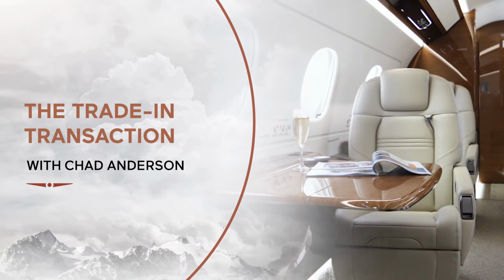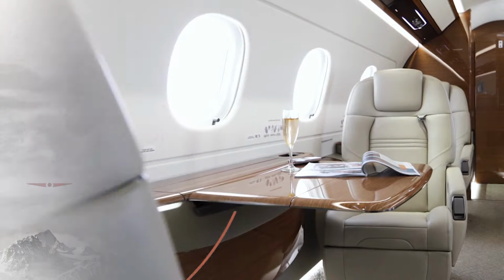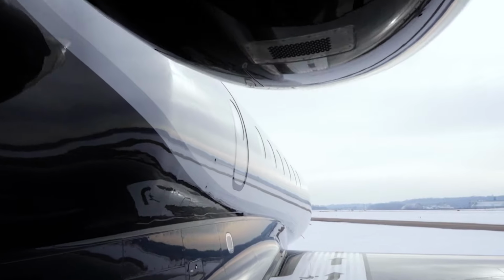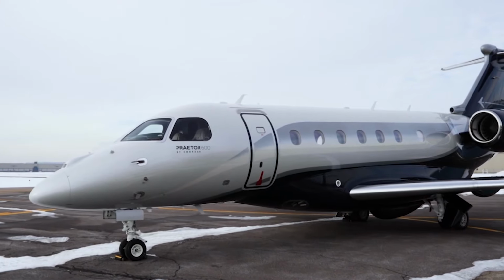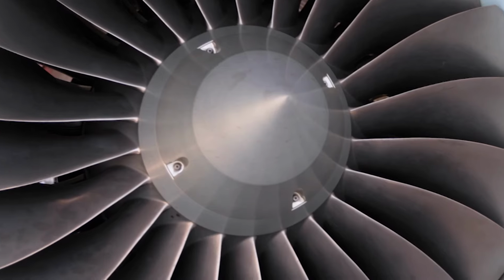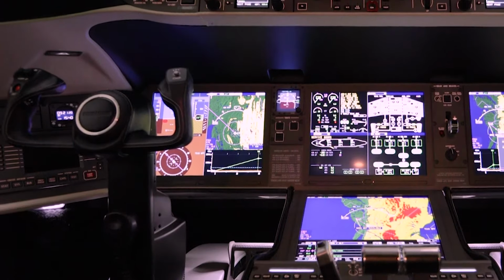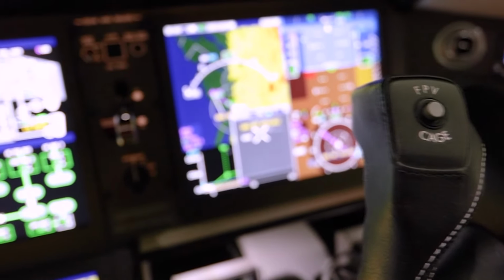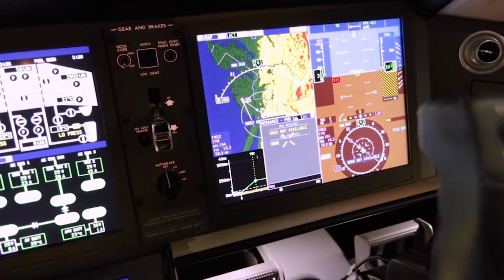The trade in transaction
In private aviation, the decision to upgrade or replace an aircraft has traditionally required an owner to sell their asset to fund their purchase, a process that often takes months and involves considerable downtime on the ground. Trade-in transactions, on the other hand, provide a swift, and seamless alternative, where the broker or dealer accepts a client’s current aircraft in exchange for another. Learn more about the trade in transaction